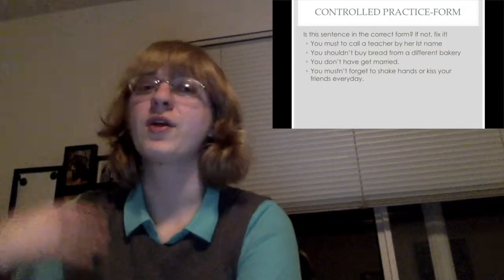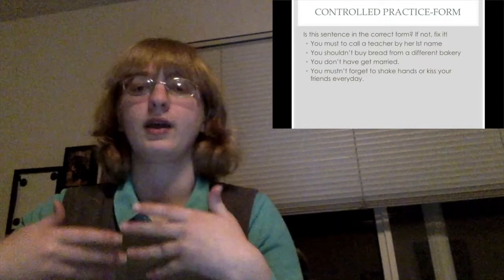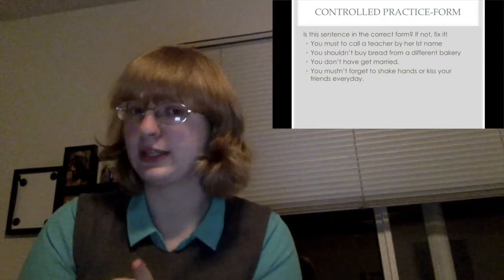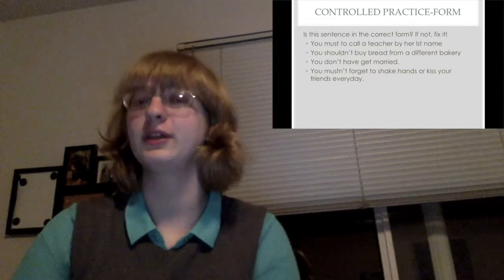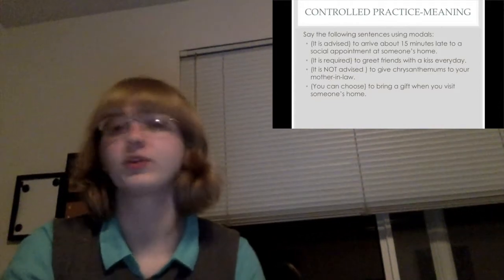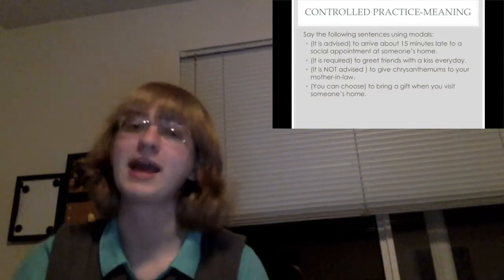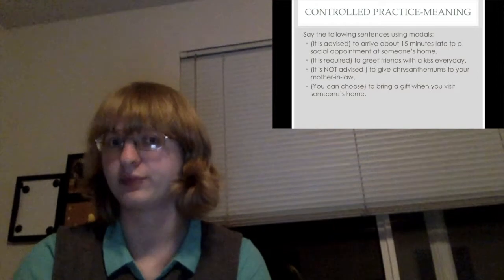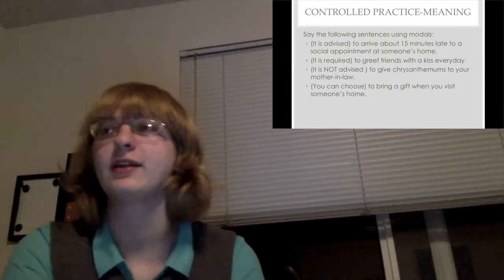Controlled practice: NO-STUDENT Team Teach a lesson on Modals (cultural expectations)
Controlled practice: Team Teach a lesson on Modals (cultural expectations)